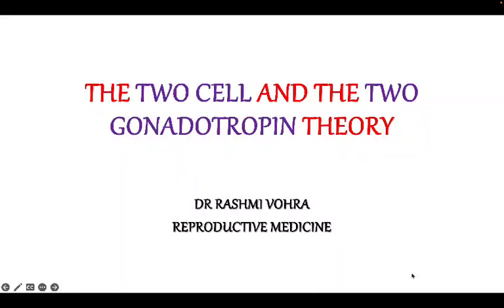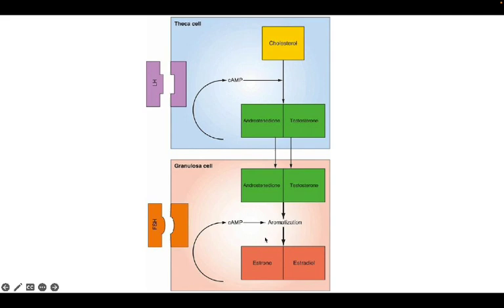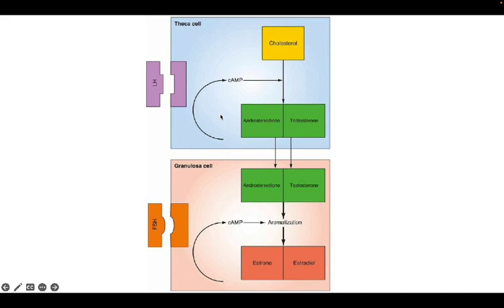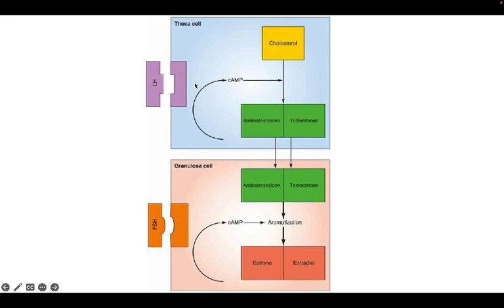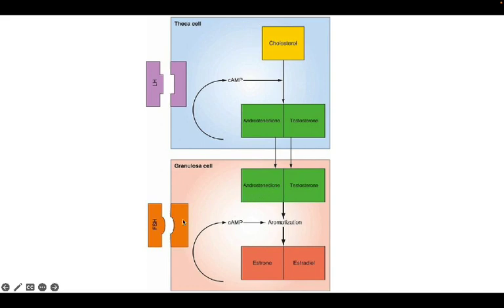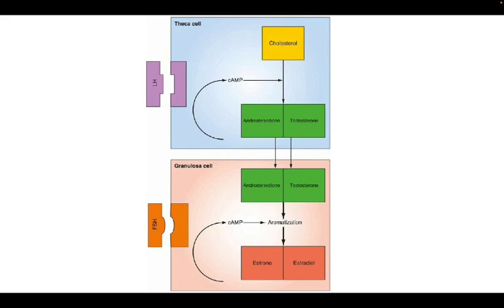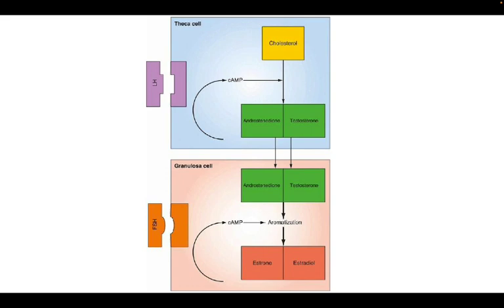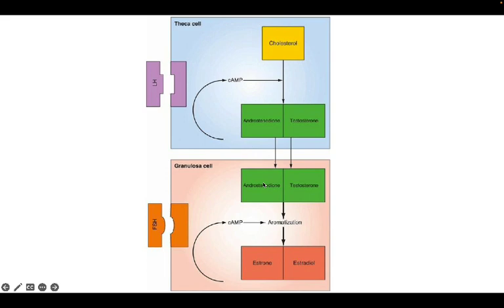The two cell and two gonadotropin theory!!